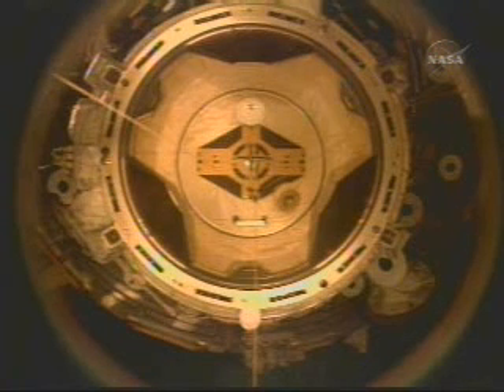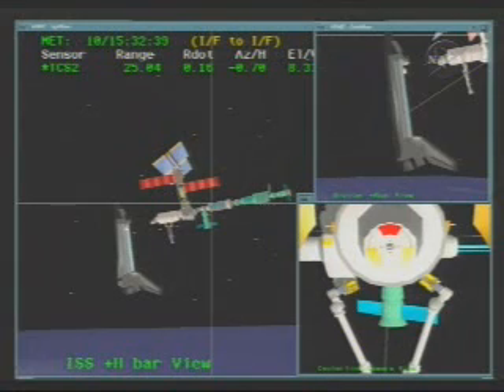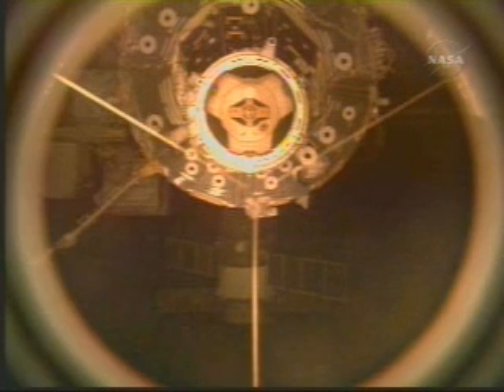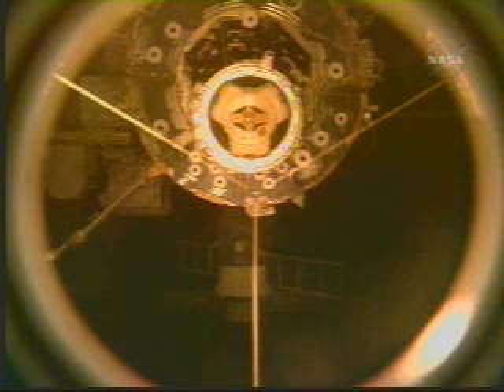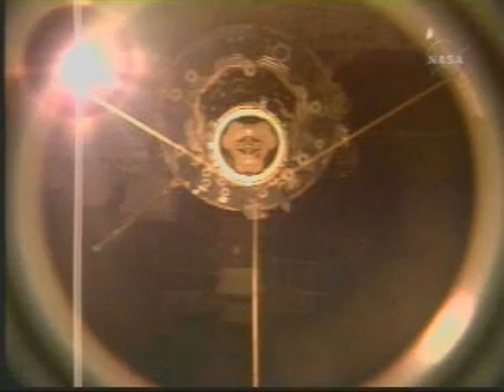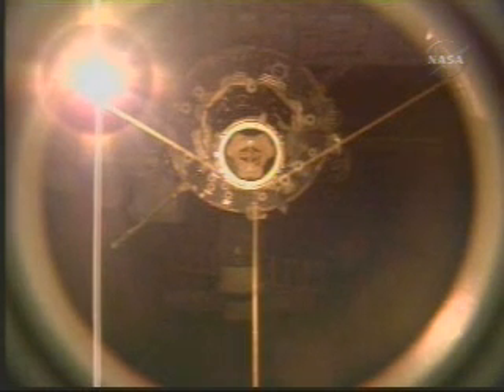DISCOVERY - ISS UNDOCKING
STS 121 DISCOVERY - INTERNATIONAL SPACE STATION UNDOCKING